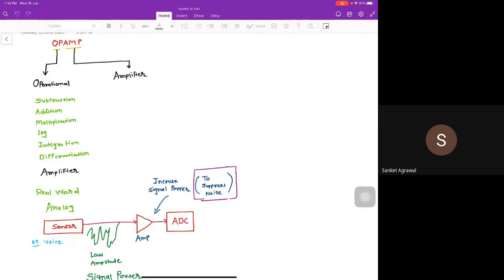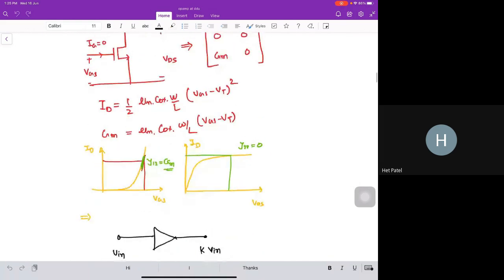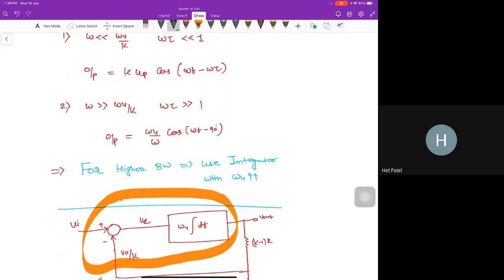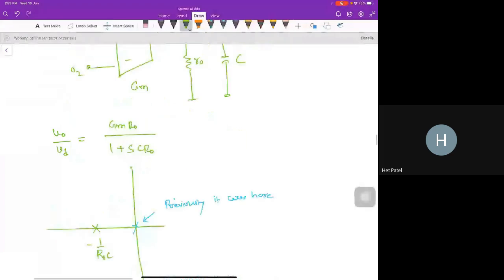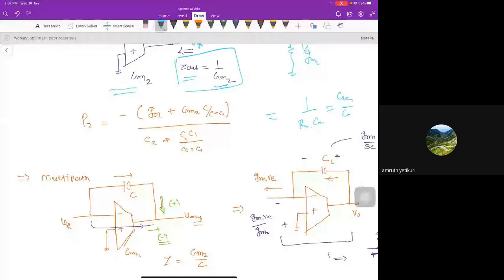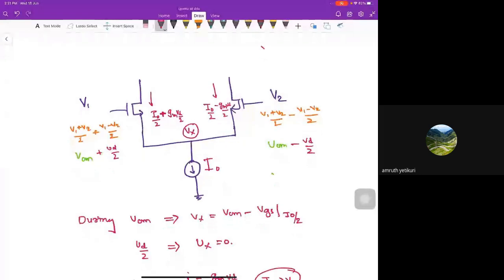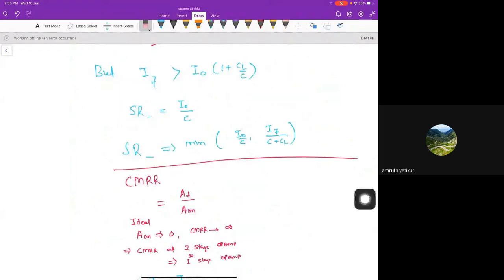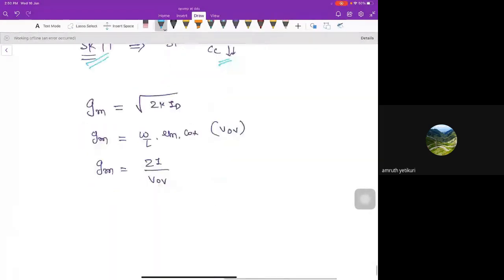Basics Of 2 stage Operational Transconductance Amplifier (OTA)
watch This for Analog circuit basics ..